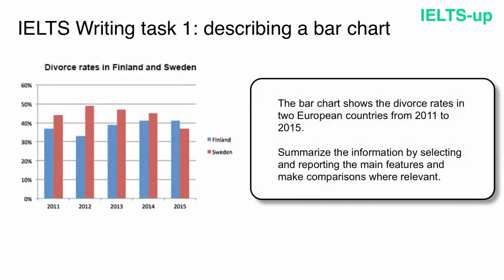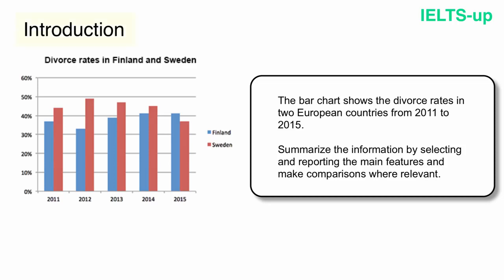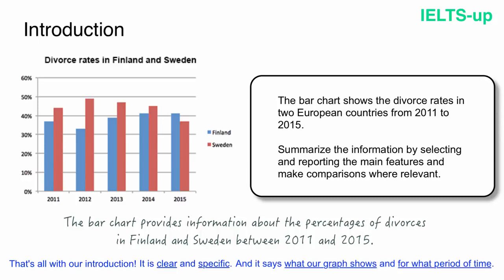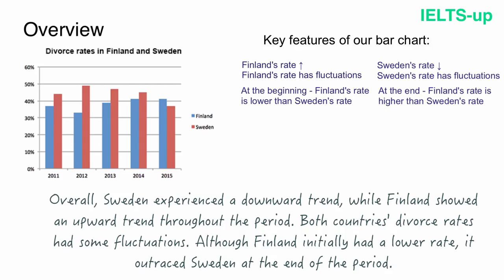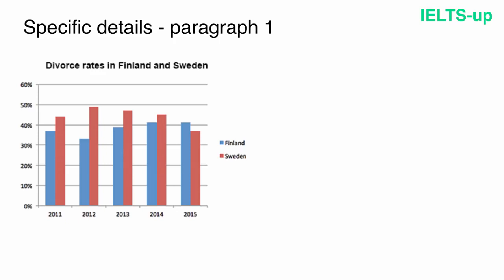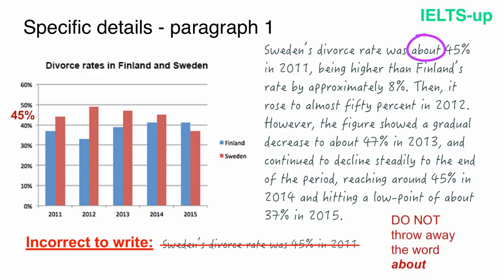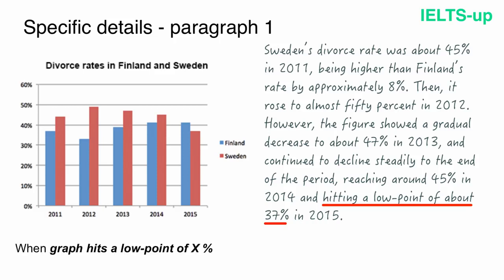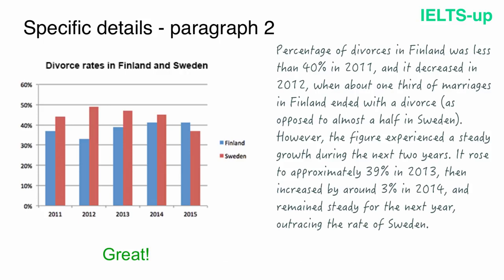IELTS Band 9 - Writing task 1 Bar Chart lesson || Trending IELTS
Learn how to describe bar charts in IELTS Writing task 1 to get a band 9 for your writing! In this tutorial you will see a sample bar chart question + useful tips and vocabulary + step-by-step guide to write a band 9 answer.